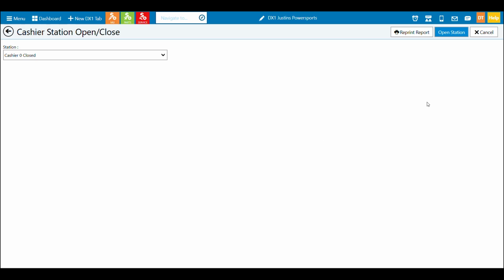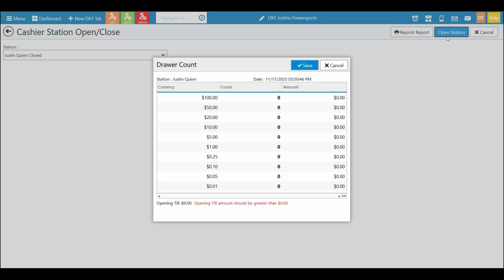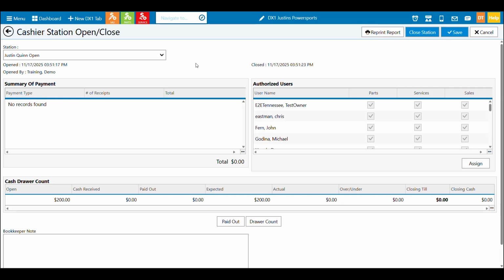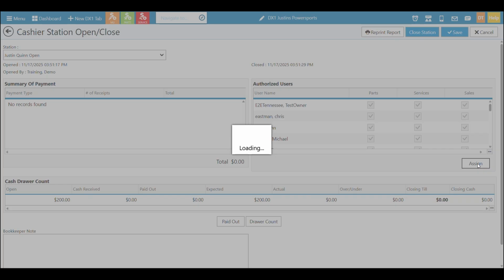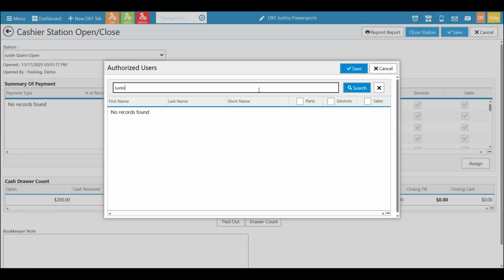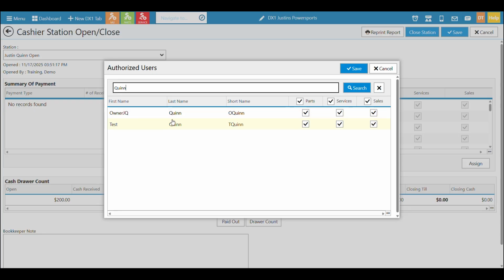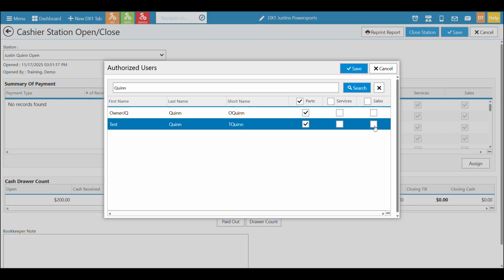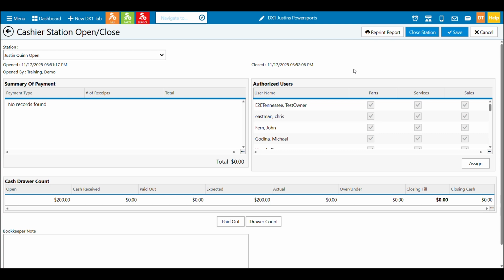Chapter 17 - Accounting - Opening and Assigning Drawer Cashiers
Chapter 17 – Accounting: Opening & Assigning Drawer Cashiers

This chapter focuses on setting up your drawer cashiers in DX1. By assigning who is responsible for each cash drawer, you ensure that payments are tracked correctly and end-of-day reconciliation is clean and secure.

In this chapter you’ll learn:
• How to open a cash drawer in DX1
• How to assign cashier responsibility to that drawer
• What this setup means for payment tracking and cash-handling accuracy

Once your drawers and cashiers are assigned, your team will be ready to manage daily payments with confidence as you continue through onboarding.